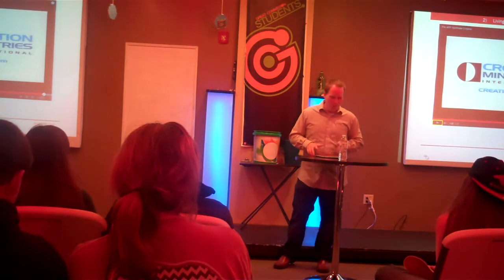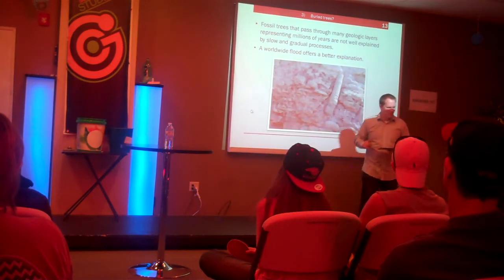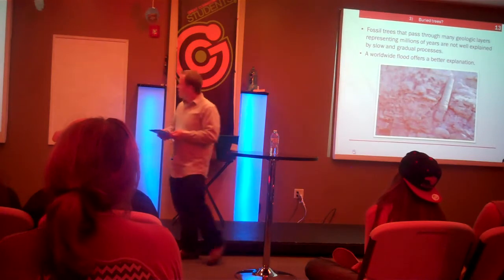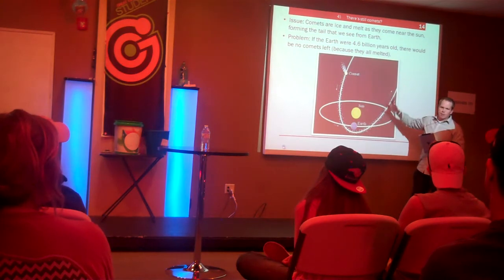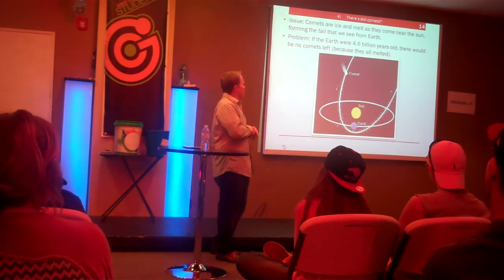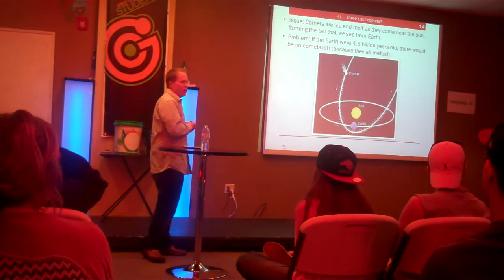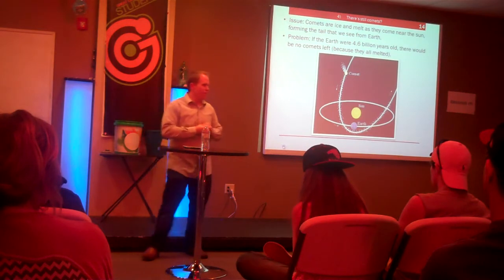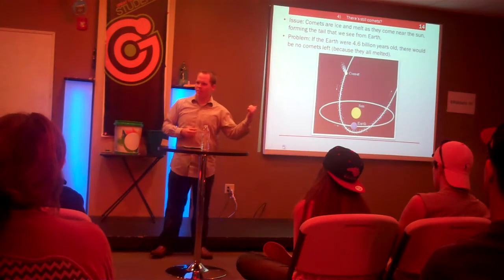Evolution debunked pt 2 Revealing the holes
Showing the holes in evolution